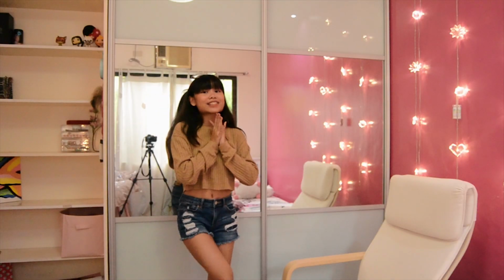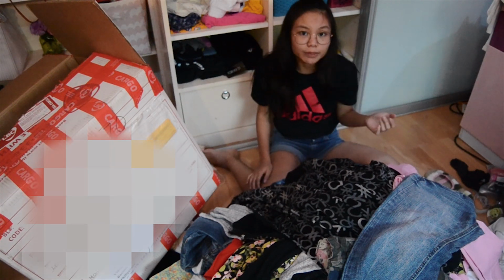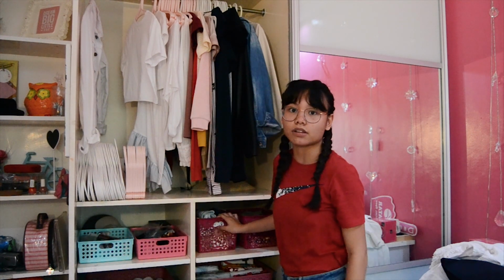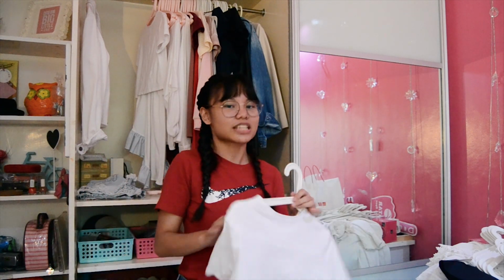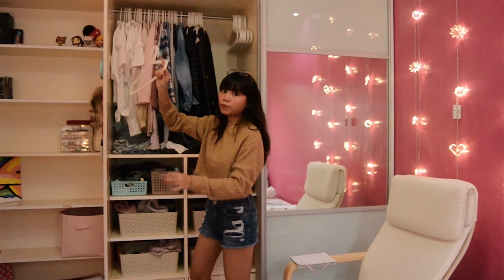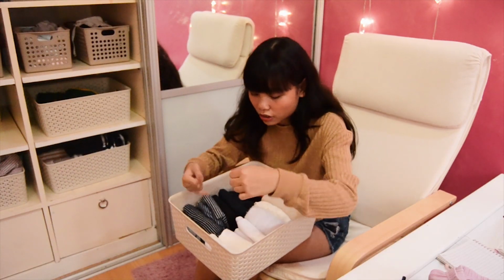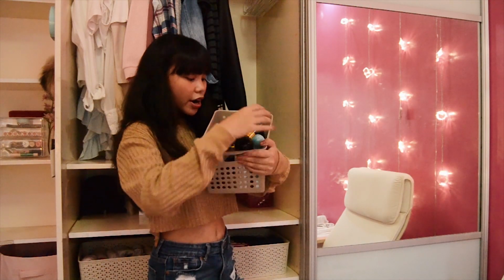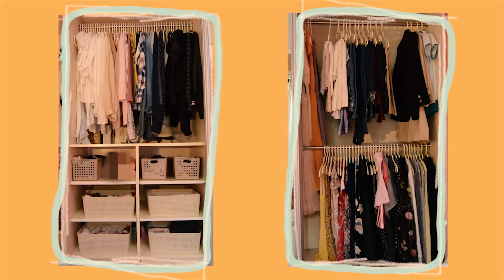DECLUTTERING & ORGANIZING MY MESSY CLOSET | Sugar Dc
in this video, i decided to take you guys with me into decluttering and organizing my closet. i hope this video somehow inspires you to declutter, organize and minimize your stuff too!

FAQ's:
how old are you? 17 (november 12, 2001)
what’s your editor? adobe premiere pro
where are you from? Philippines